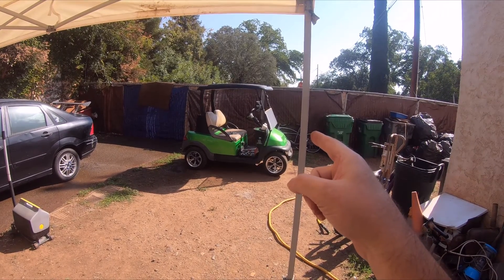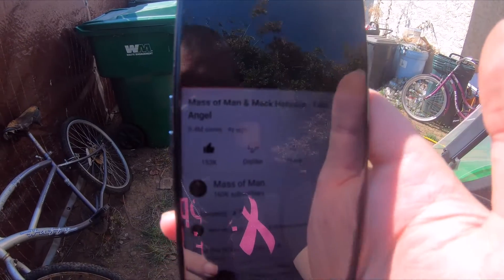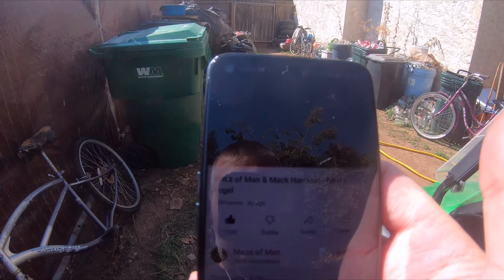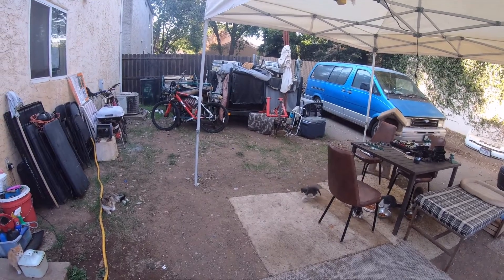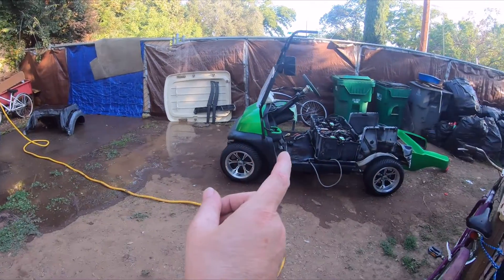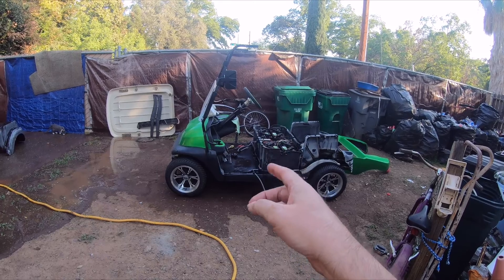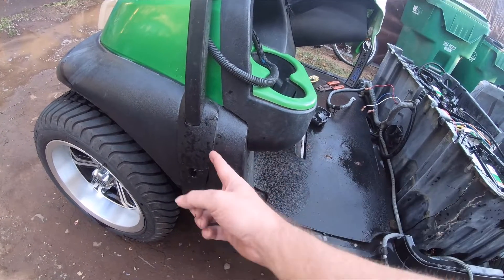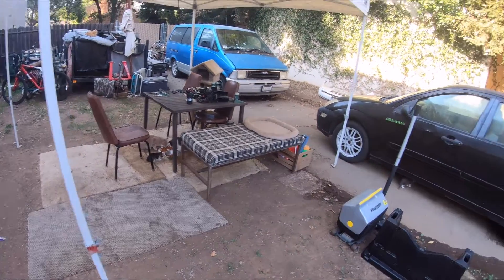07 club cart prez, up date … 10 12 022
this is an up date cuz i was bored.
and i wanted to finish the cart project even though i knoticed low views on it.
artist = Mass of me
song = Fallen Angel